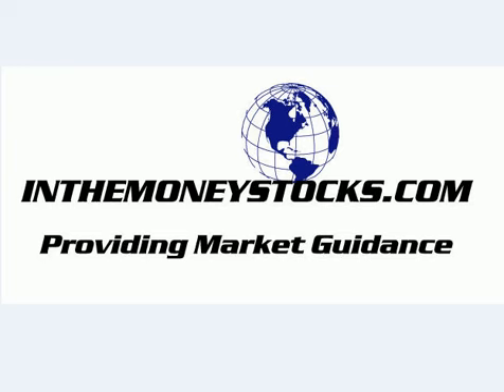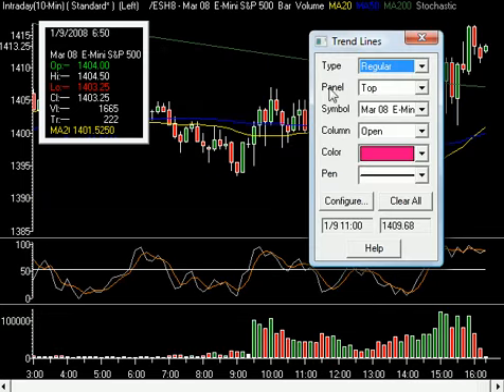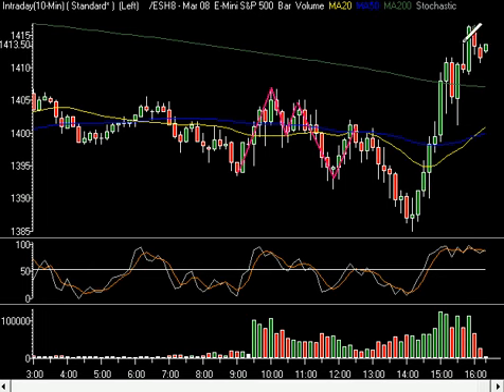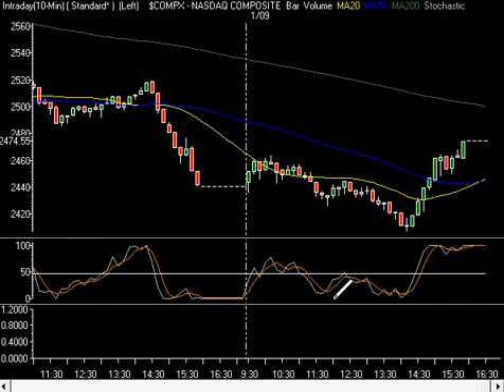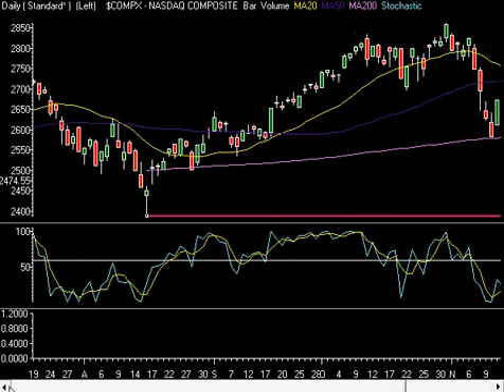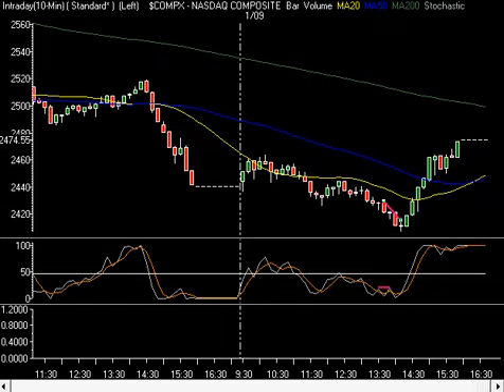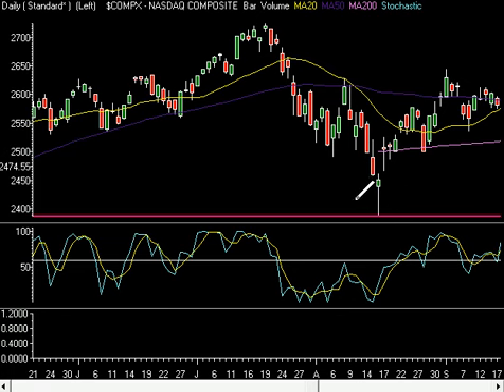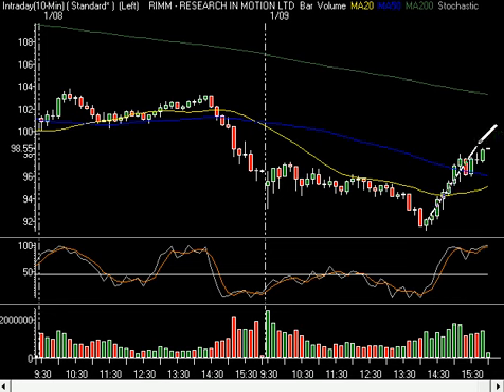Market Technical Analysis 01.09.08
We (InTheMoneyStocks.Com) discuss the massive late day rally. We talk about how we knew the market was close to a near term bottom and expected the rally. We also look at where this market will go in the near and long term.  Enjoy and come start learning how we read these markets by joining the Intra Day Stock Chat.